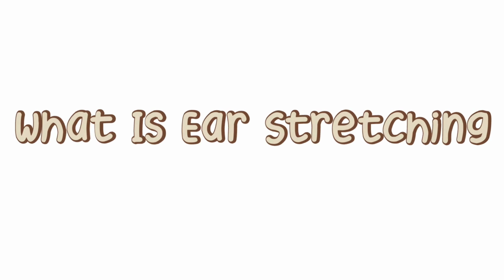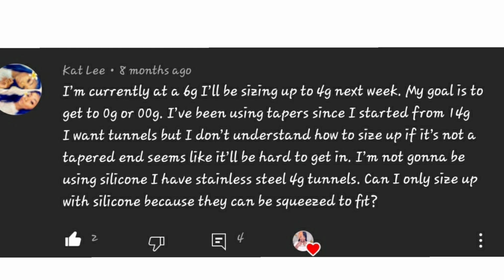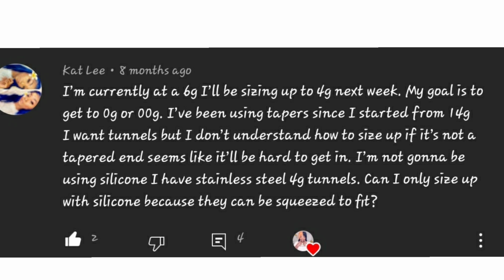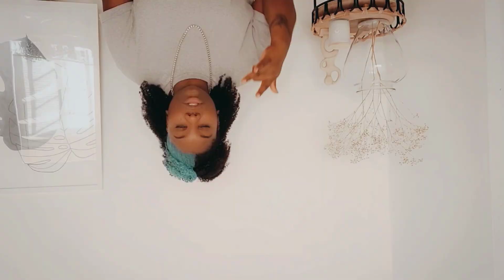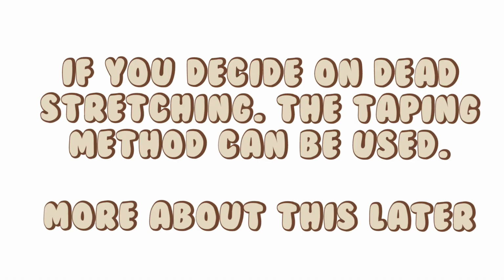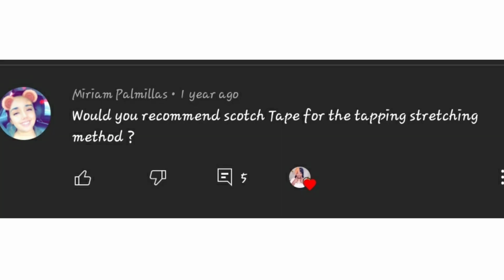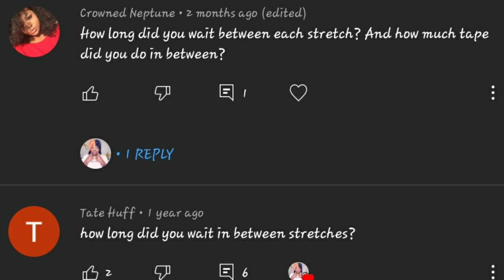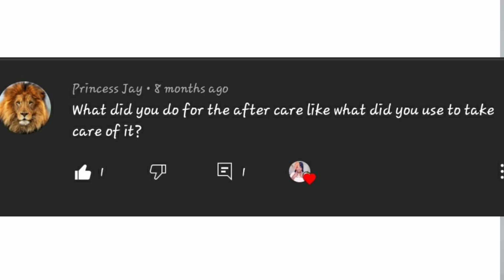ear stretching journey 14g to 00g q&a | how to have healthy stretched ears advice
My Ear Stretching  Journey from  14g to 00g & stretching from 7/16th to 9/16tg of an inch using no taper!

I have used tapers and teflon tape  aka the taping method on my Journey. Ive also done DeadStretching for the first time in almost a year! I taped up my ears from 0G to 00G then dead stretched at 1/2 inch using ptfe / plumbers / teflon tape because I no longer want to use tapers.

🔸️F O L L O W   M E   O N  MY  S O C I A L S🔸️

🔸️L E T S    W O R K    T O G E T H E R🔸️